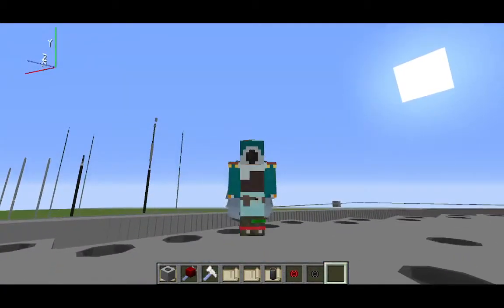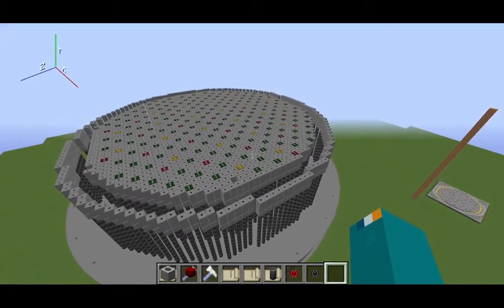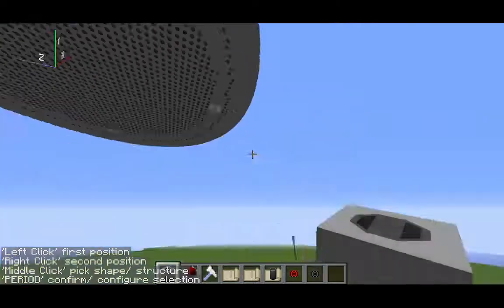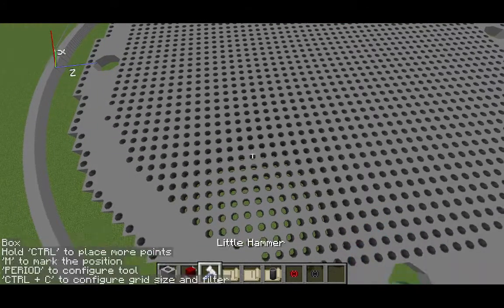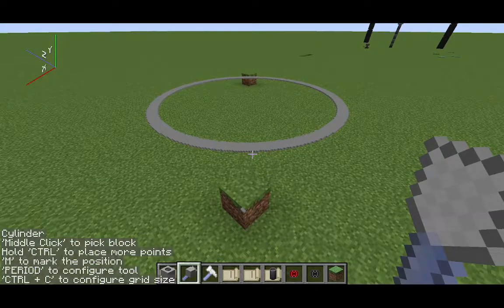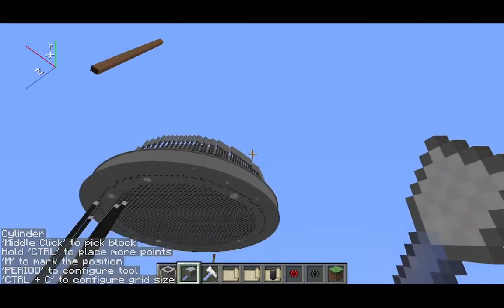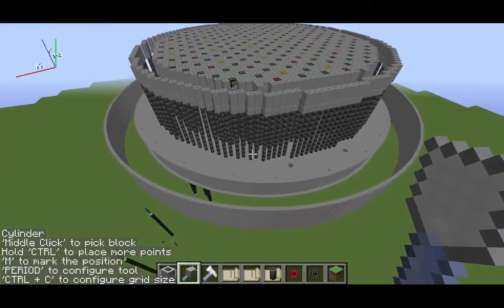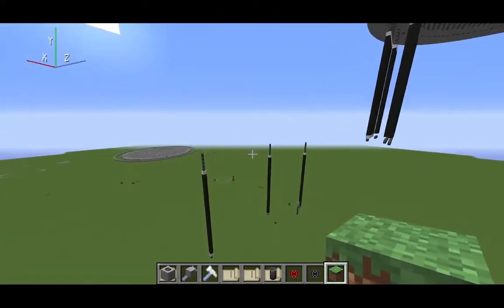Generation 1 Rbmk reactor PT 2, Graphite stacks, fuel caps and Crdms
Back with an update on the current RBMK build, Finally have all of the fuel channels and RCPS channels put in on top, along with a few graphite channels below the shield

ADD me on discord, id be happy to discuss reactor stuff with you!: ROBBY#6482